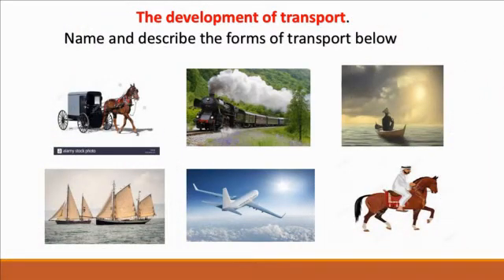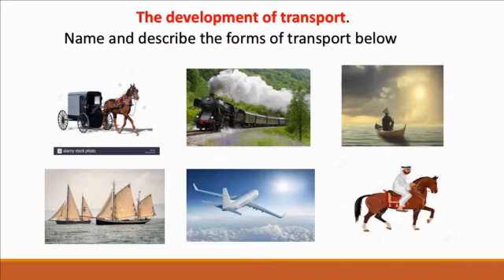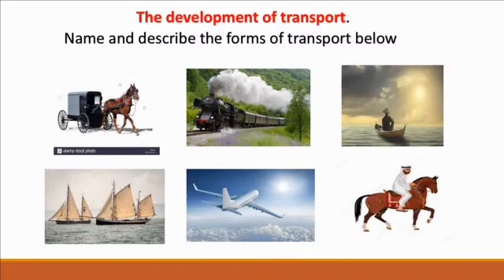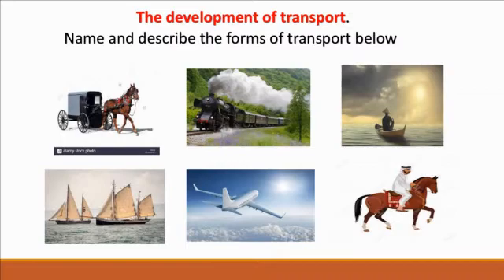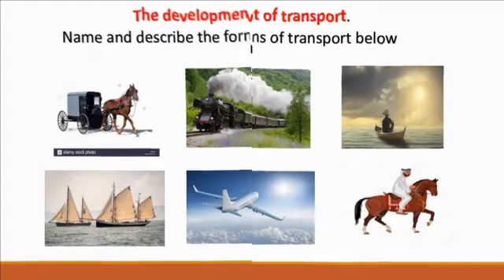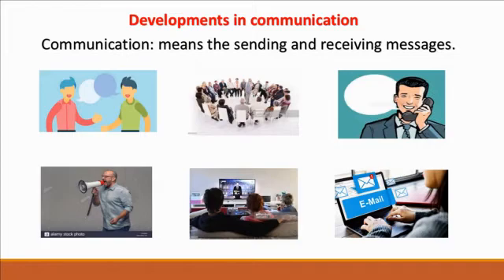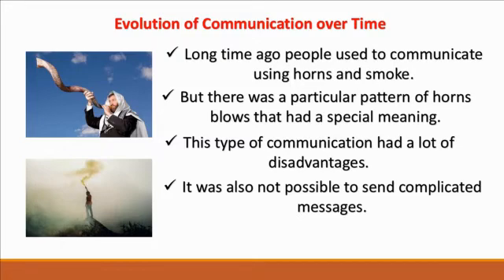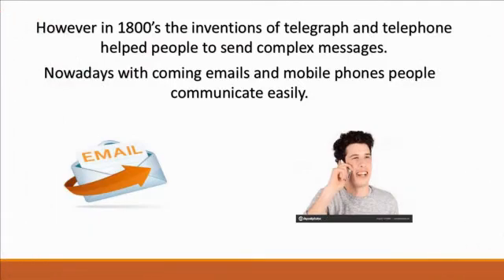Grade 4 Social Studies Unit 4 Lesson 4: Transport and Communication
Week 13 Grade 4 Social Studies Unit 4 Lesson 4: Transport and Communication